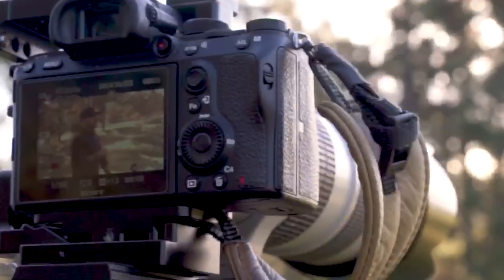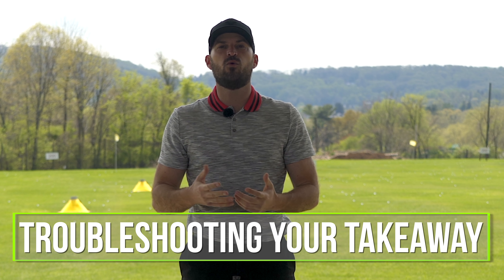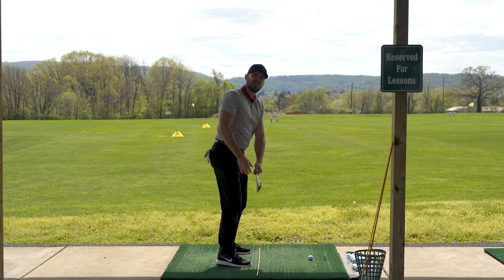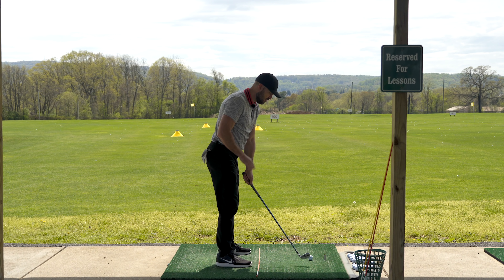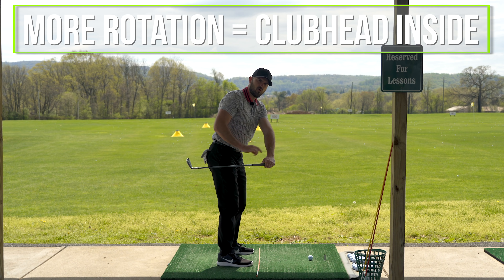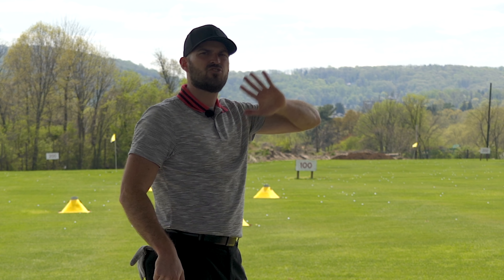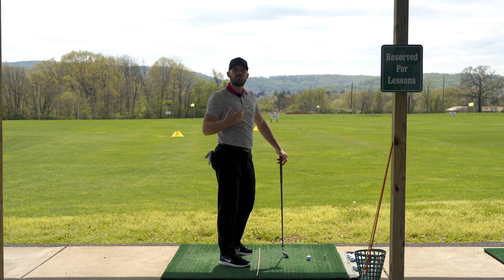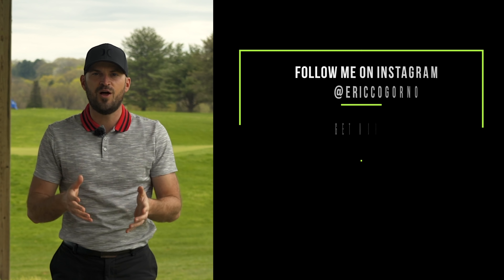GOLF: Troubleshooting Your Takeaway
Troubleshooting Your Takeaway

In this video we’re tackling a common problem I see in the backswing – takeaway issues. I’ll take you through where you are supposed to be during your takeaway. I’ll explain why you’re not hitting those spots.  And then I’ll show you exactly how to fix it and practice it.

**My ROTATION MASTER CLASS is also now available!

 1) Used it personally. (which will be the case the vast majority of the time)

2) Thoroughly researched it and gotten first-hand user feedback from other professionals I trust and that have used the product/service.